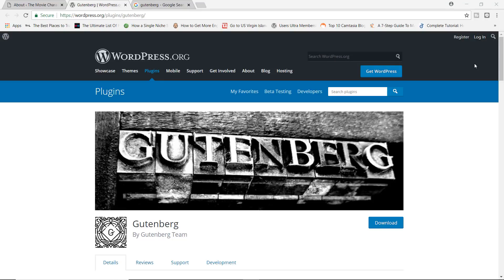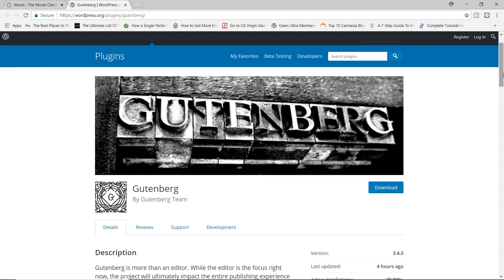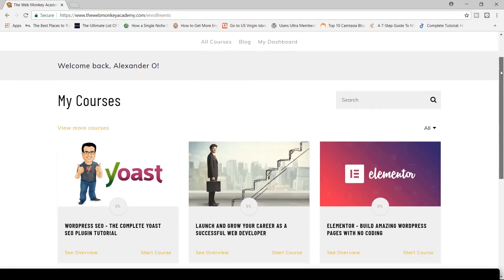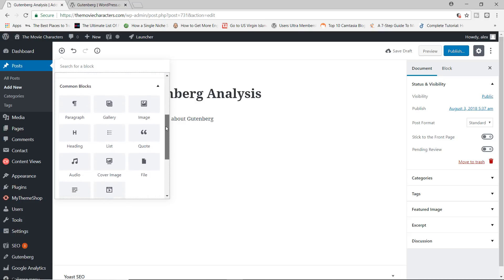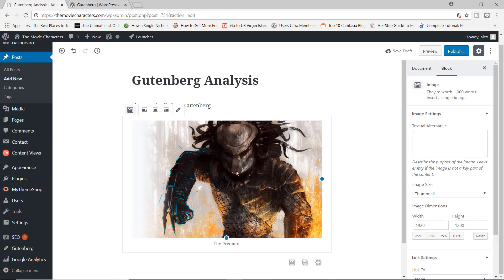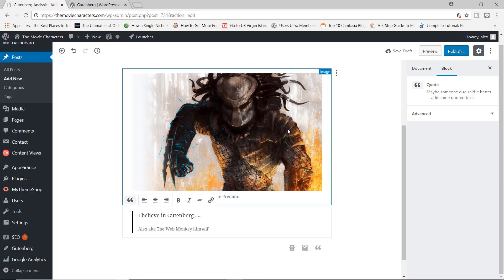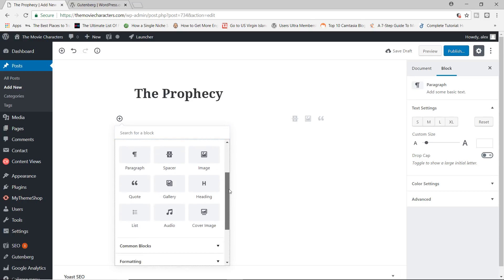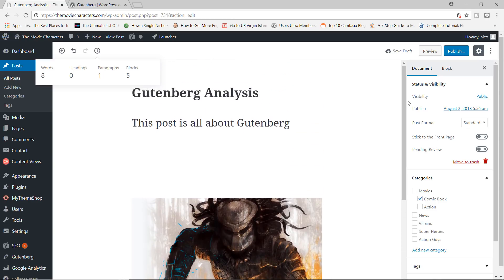WordPress Gutenberg Preview - How to Use the Gutenberg Editor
Gutenberg is a new editor coming to WordPress and in today's tutorial, I am going to give you a quick preview on how this plugin works and how you can use it to create content for your WordPress website.